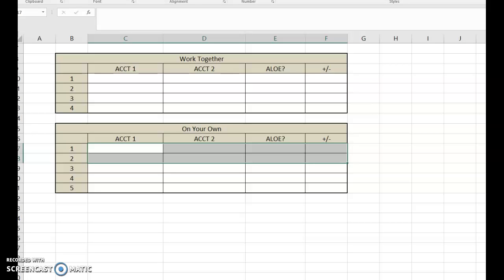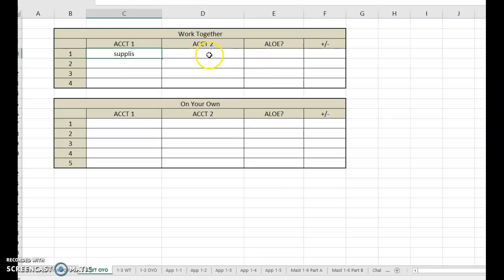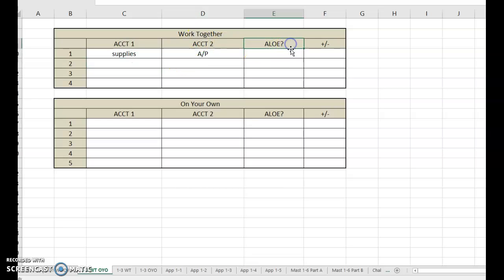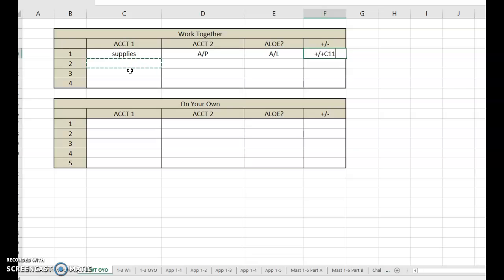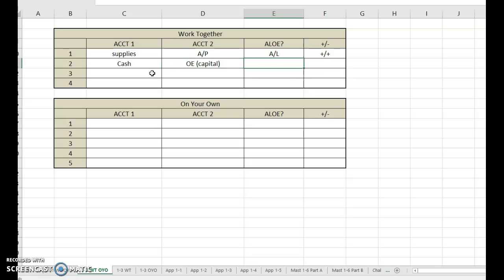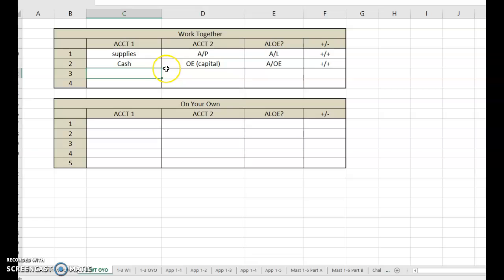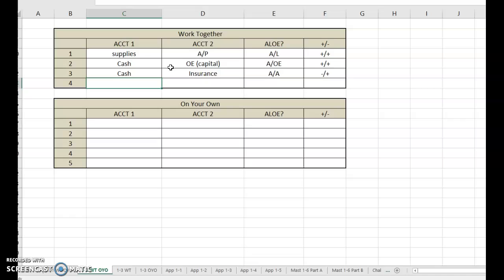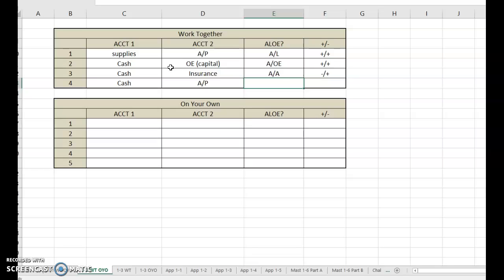Acctng 1 Ch1-2